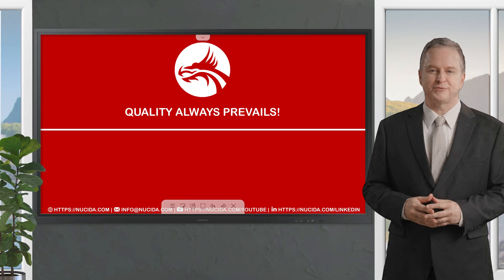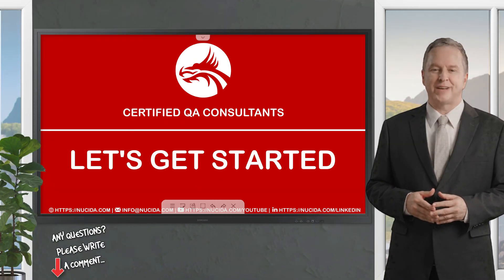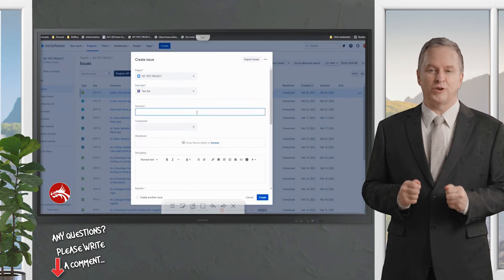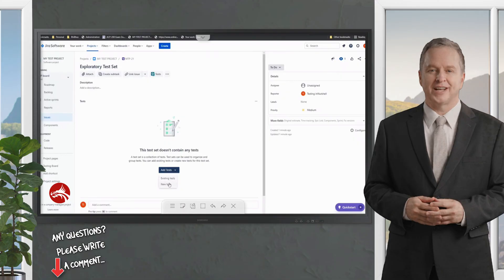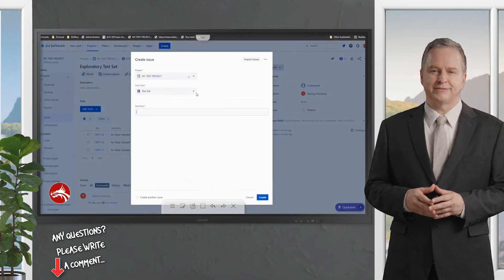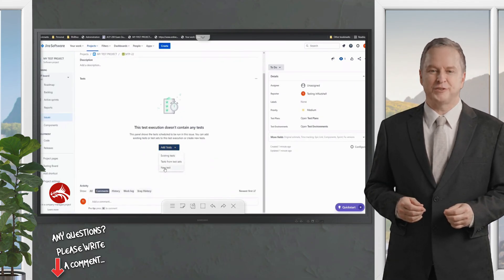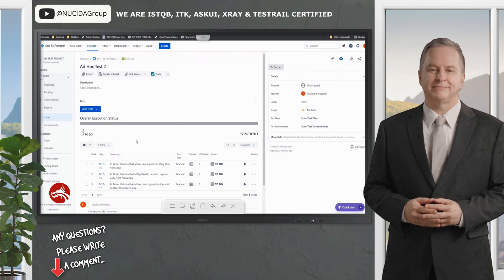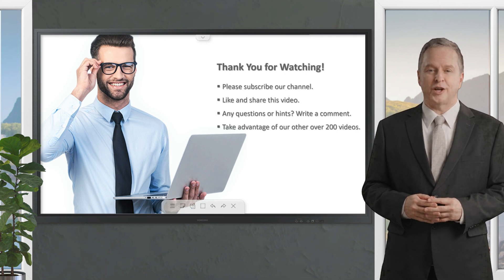🔍 How to Create XRAY Test Sets in JIRA | Organize Your Testing Process! NUCIDA Group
🙋‍♀️ Welcome to our YouTube tutorial on creating XRAY test sets in JIRA! In this video, we'll explore how to effectively manage and work with test sets using emojis.

Discover how to create XRAY Test Sets in JIRA and streamline your testing process with our step-by-step guide. Learn how to efficiently organize your test cases, improve test management, and enhance your overall testing strategy. Ideal for testers, QA professionals, and project managers, this video will help you leverage the power of XRAY and JIRA to ensure a smooth and effective testing workflow.

🔍 Understanding the creation of XRAY test sets is key to organizing your testing process in JIRA. To begin, we'll walk you through the steps of creating a test set: A test set allows you to group a series of tests or a test suite under a single entity, enabling efficient management of related tests. Within a test set, you can organize multiple test sets or individual tests in a structured tree format.

🛠️ In real-world scenarios, certain test cases must be executed together due to dependencies or related functionalities. Not all tests are independent, and running them in a specific sequence is crucial for accurate results.

These are important aspects that warrant separate learning sessions!

If you're looking to streamline your testing workflow and learn more about managing test sets in JIRA, this video is for you. Let's dive in and optimize your testing process with XRAY! 🚀

👌 NUCIDA is a certified Xray consulting partner. The purpose of this YouTube channel is to offer free of charge software quality training. This video contains clips from Xray's official YouTube channel